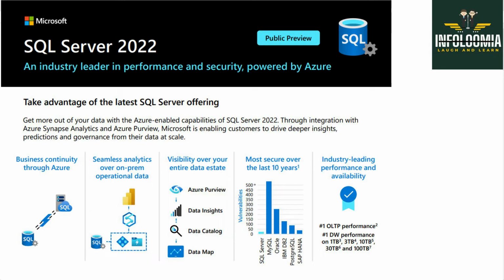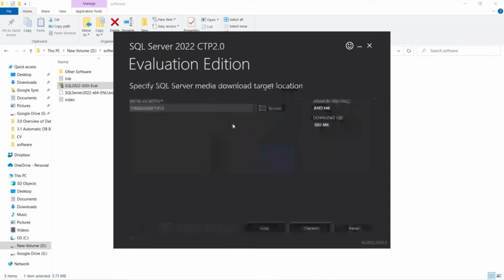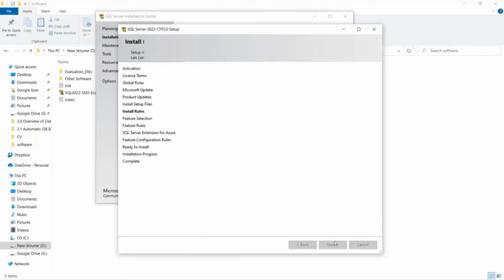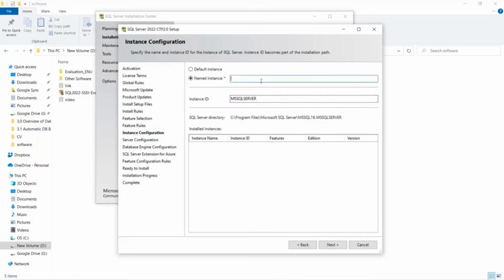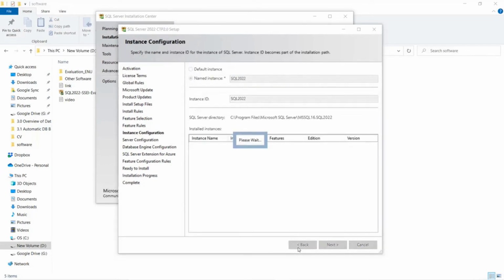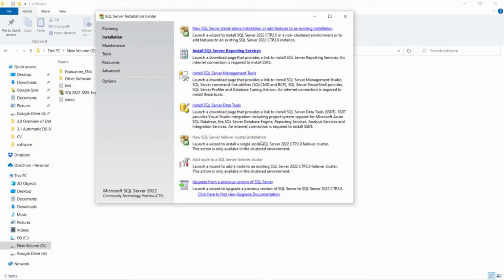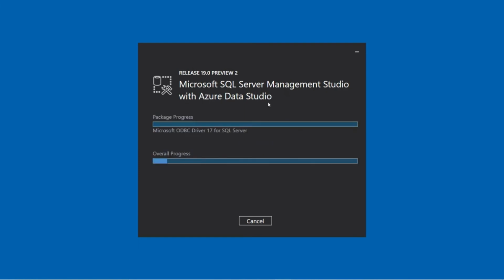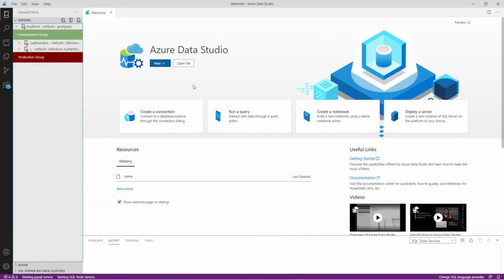Install SQL Server 2022 | How to download SQL Server | SQL Server Installation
This Video is created to show:
Install SQL Server 2022, How to Install SQL Server, Install SQL Server, SQL Server Management Studio, SSMS, Download SQL Server 2022, Latest SQL Server Version, Latest SQL Version, SQL Server Installation

SQL Server 2022 Preview builds on previous releases to grow SQL Server as a platform that gives you choices of development languages, data types, on-premises or cloud environments, and operating systems.

SQL Server 2022 Preview introduces new object storage integration to the data platform, enabling you to integrate SQL Server with S3-compatible object storage, in addition to Azure Storage.
The first is backup to URL and the second is Data Lake Virtualization.

Here I will show you
Where to download SQL Server 2022
How to install SQL Server database system/Engine
Download and Install SQL Server Management Studio tool (SSMS).
How to download and install Microsoft SQL Server 2022 database and SQL Server Management Studio
How to Install SQL Server Database Engine 2022
How to Install Microsoft SQL Server Database Engine 2022
How to Install MS SQL Server Database Engine 2022

TimeLine
00:00 How to Install SQL Server 2022
05:49 How to Install SQL Server Studio management (SSMS)
08:06 Azure Data Studio

SQL Server 2022 new features: Below Topics are not covered in this Video, I'll Create Separate Video
Parameter Sensitive Plan Optimization
Query Store enhancements
Link to Azure SQL Managed Instance
Contained Availability Groups
Azure Synapse Link for SQL
Multi-Write Replication
Azure Active Directory authentication
Azure Purview integration
SQL Server Ledger
AWS S3 storage integration